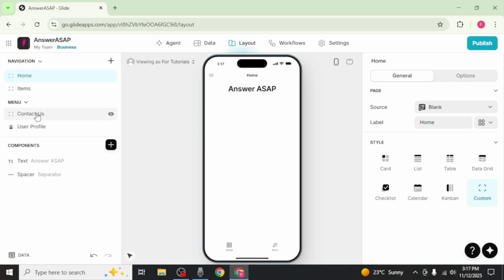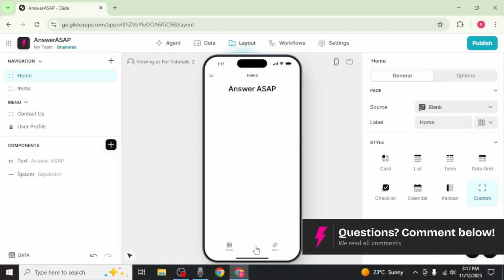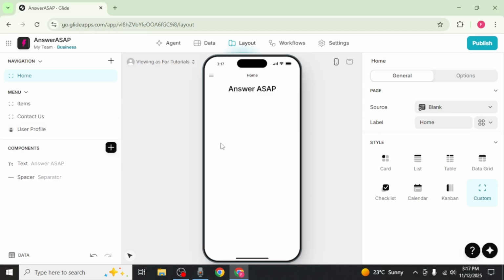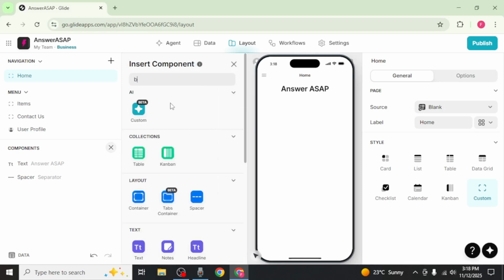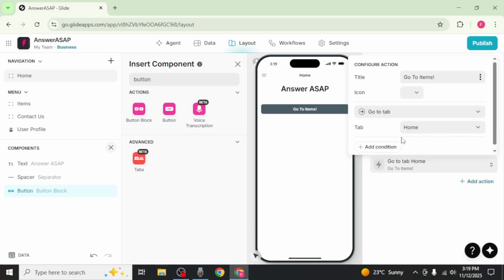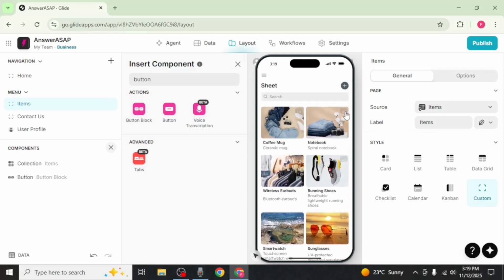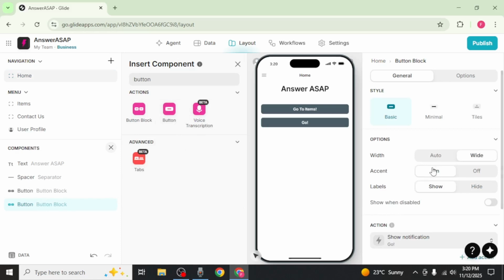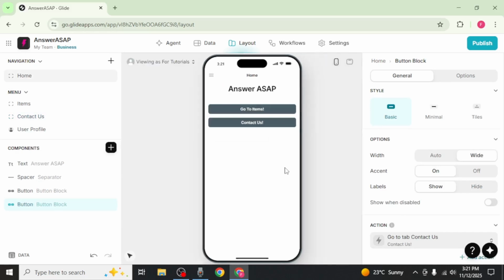How to NAVIGATE between SCREENS in Glide (Step by Step)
This guide explains how to navigate between screens in Glide so you can control user flow and design smooth app transitions. Please consider liking the video and letting us know if you have any comments, ideas or questions, we really appreciate any feedback! We have plenty of other tutorials on our channel so come and see if we can help you with anything else :)